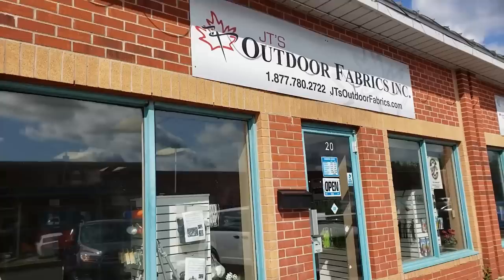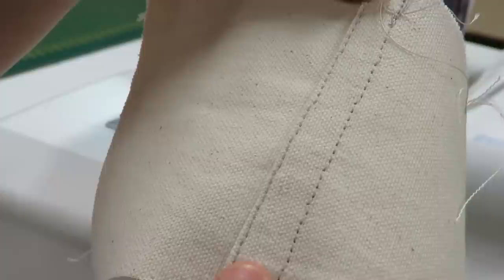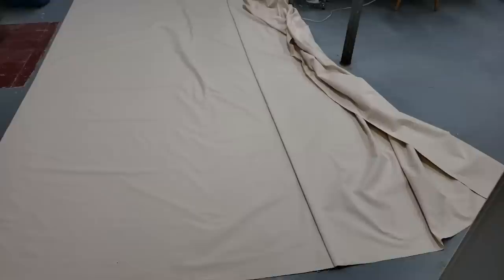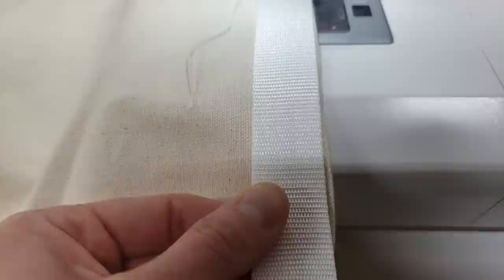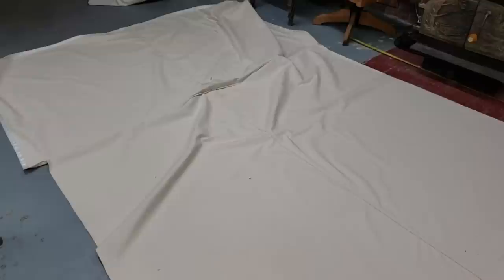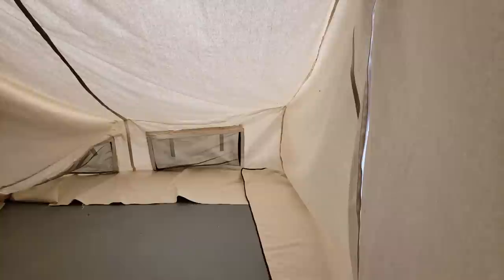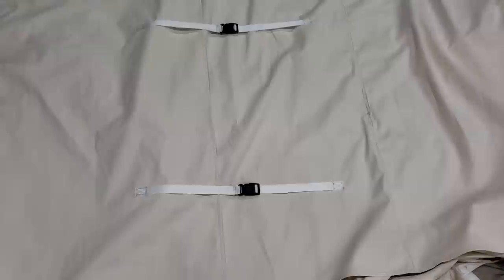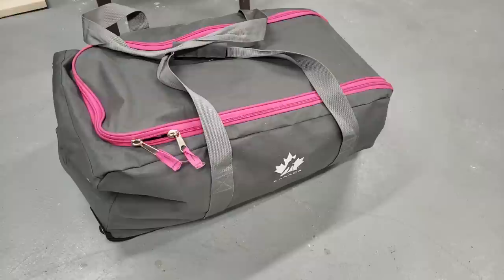Making a Canvas Baker Tent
Here is the complete build of a canvas Baker/Campfire tent. I use my trusty Pfaff sewing machine to build the hot tent of my dreams. Enjoy!

llthewildyamll